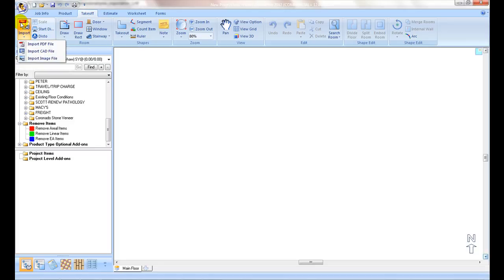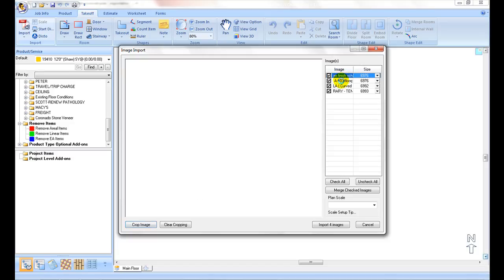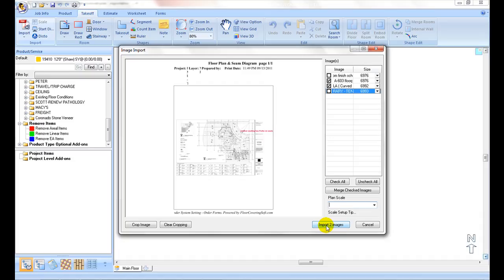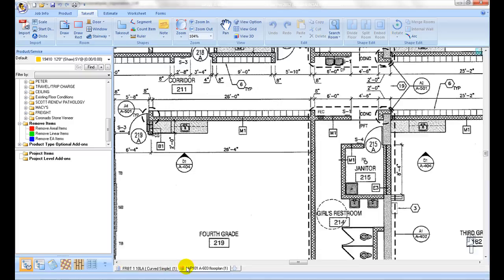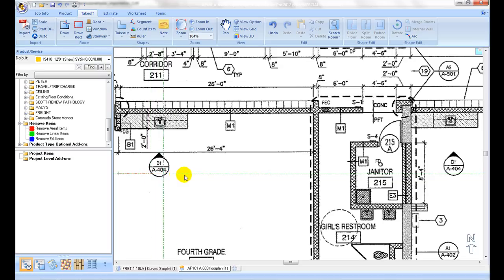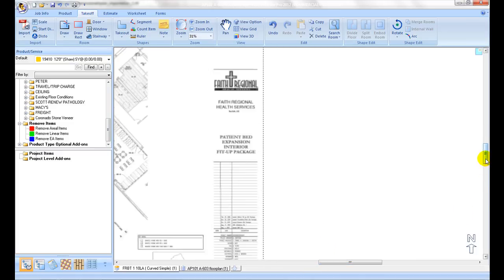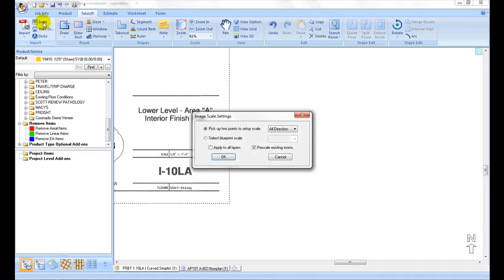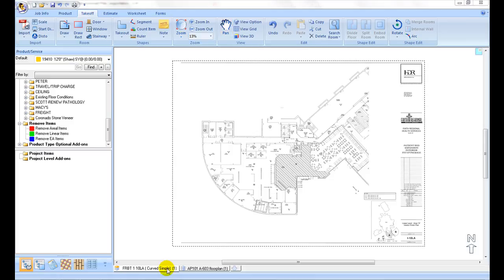MeasureSquare tutorial: Plan Import, scale setup, and verification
MeasureSquare supports PDF, JPEG, TIFF, and CAD files.

1. Click on the Takeoff tab, select Import, then your file type.
2. Select your file(s) to import.
3. In the plan import preview window, select the pages you'd like to import. If all pages are at the same scale, select the scale from the dropdown list under Plan Scale. Scales for each page can be set after importing.
4. Use the Ruler tool (Takeoff tab -- Shapes ribbon) to verify your scale.